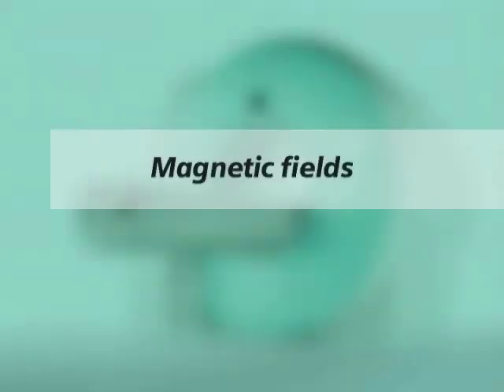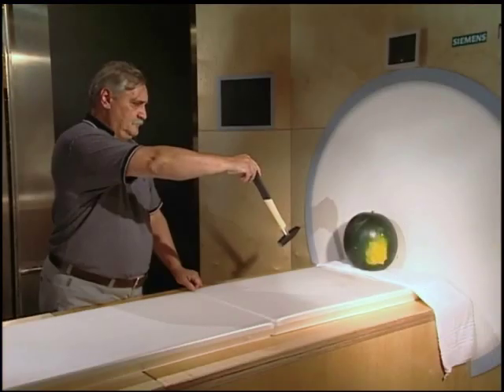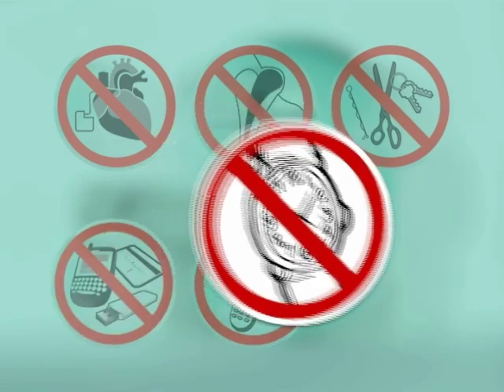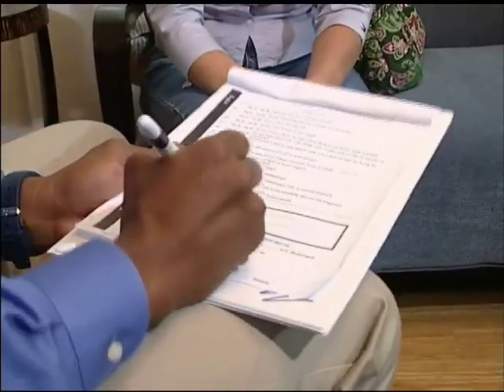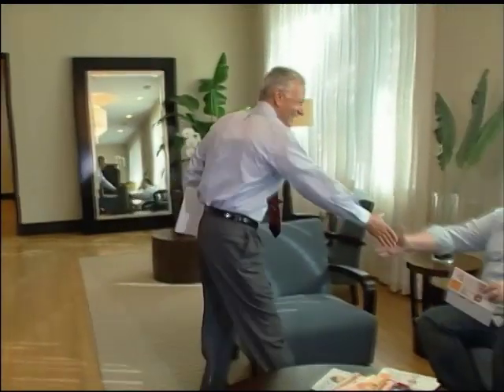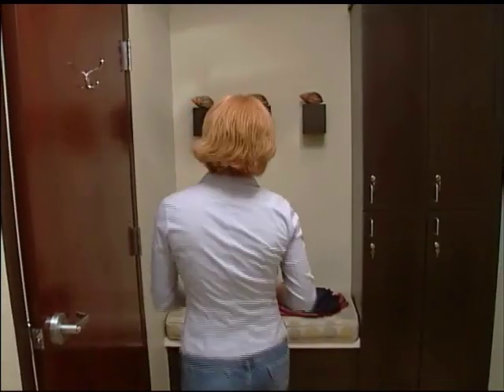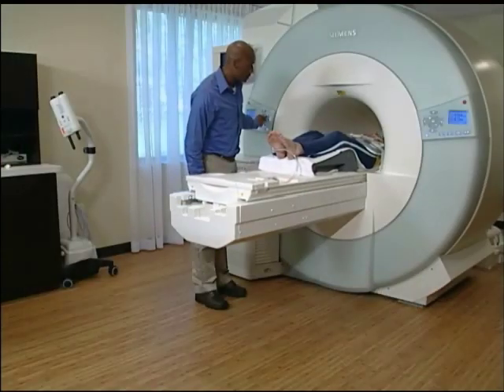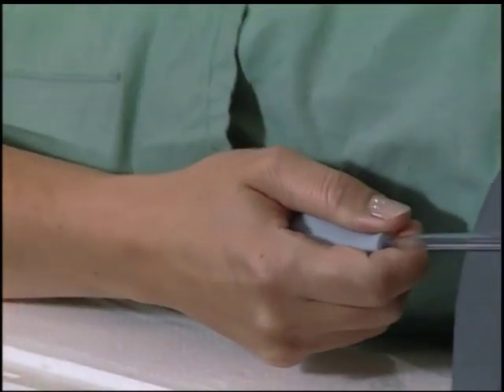MRI Safety Video part02